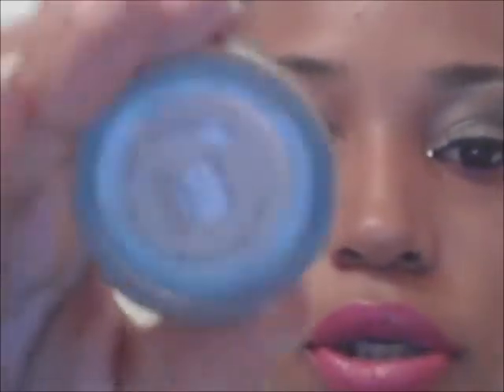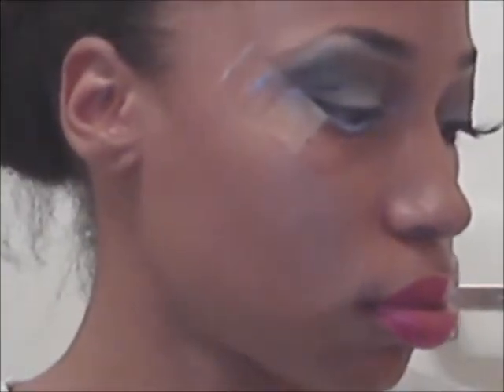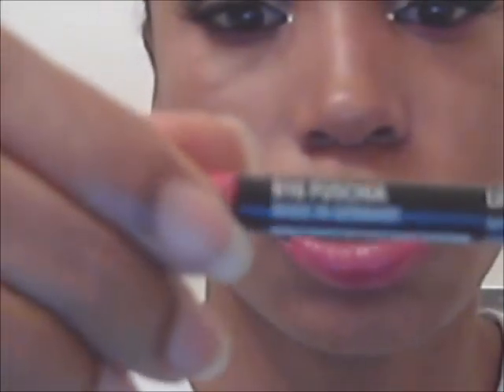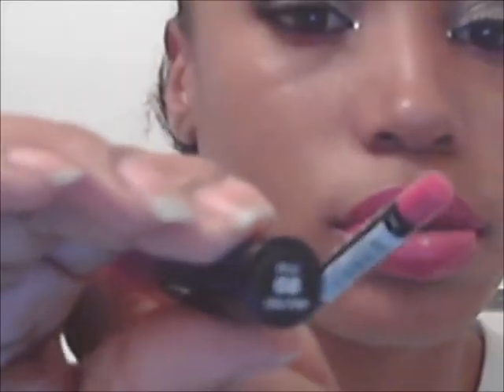Smokey Diva Look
I hope you all enjoy this simpley smokey look with a pop of color.